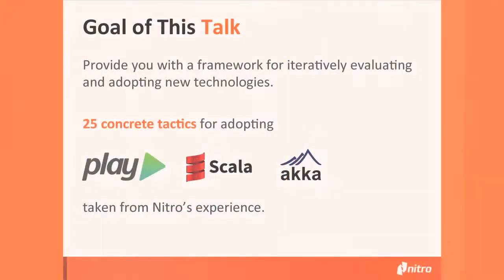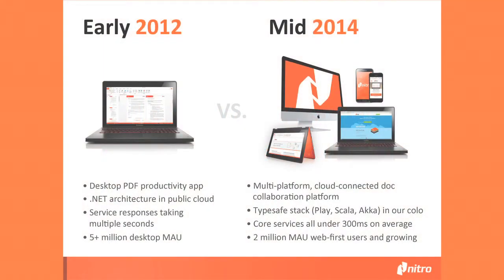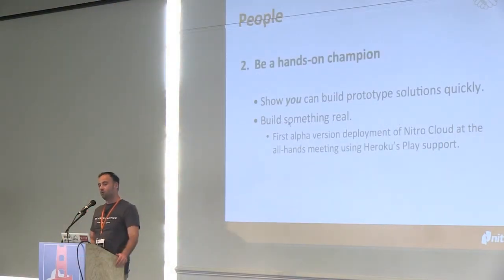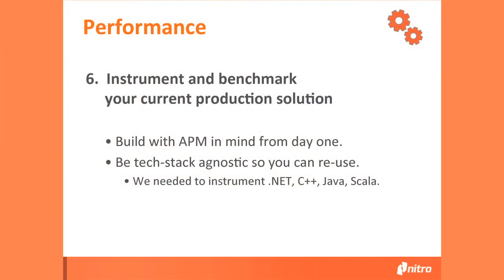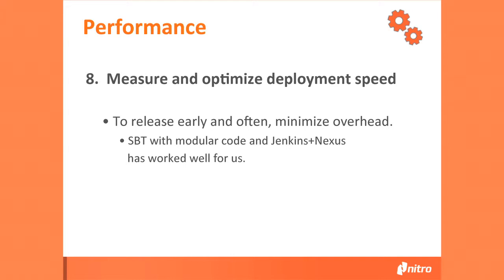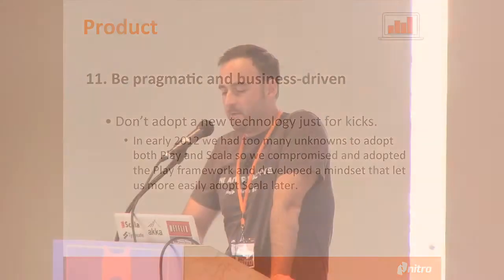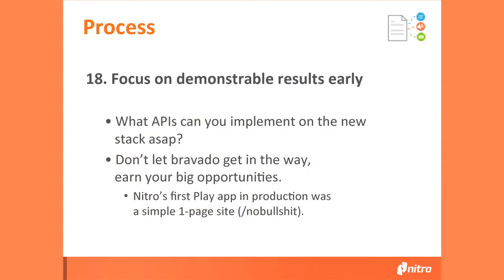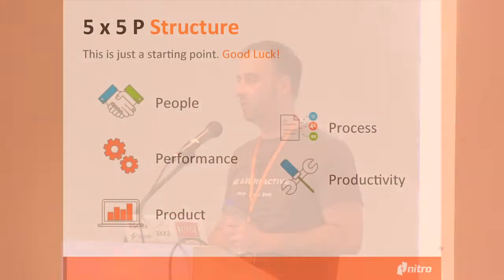SBTB 2014, Tihomir Bajic: Boosting Enterprise Software Innovation with Scala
So you love Scala, you're convinced of its benefits and want to use it at work to build key business-critical technologies. In fact, you think your entire team should adopt it! Yet you've already got ongoing project commitments and roadmap you're working against. So how exactly do you convince your boss, executive team, and fellow engineers that this switch will be a great one for the business?

Tiho is a hands-on VP Technology at Nitro focused on building the next generation document sharing and collaboration platform for millions of Nitro's users. Tiho was previously a founding engineer at Rypple (now Salesforce's work.com) and has spent over a decade building business-critical software platforms ground up. Since 2011 Tiho has been a strong advocate of Play! framework and more recently has been championing Scala for Nitro platform.